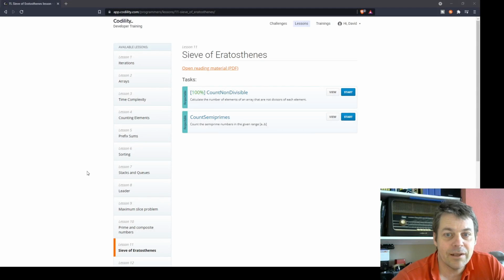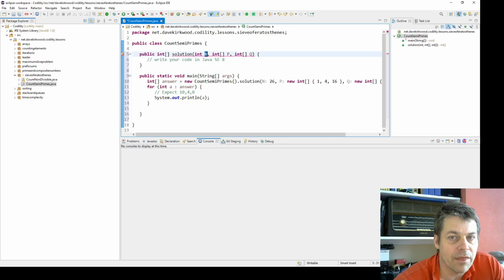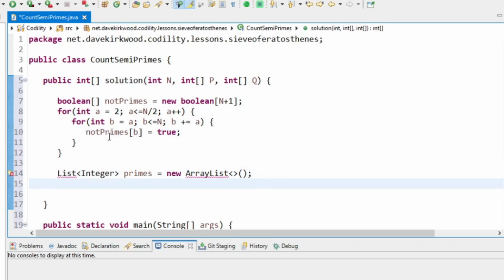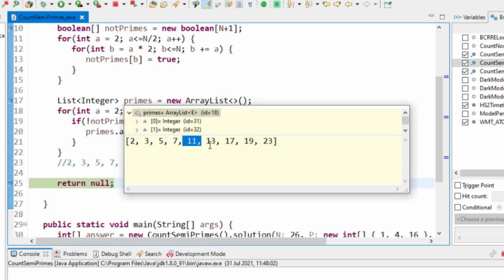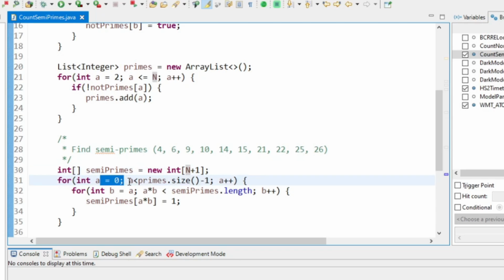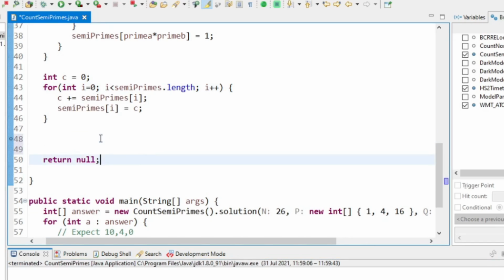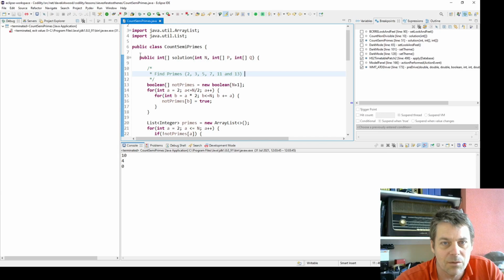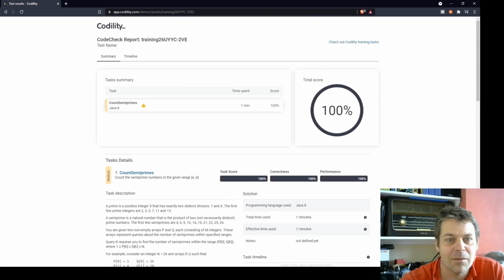Codility Count semiprimes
Count Semiprimes is an exercise in Codility where the number of semi-primes has to be found for a number of range queries. Semi-primes are numbers that are the product of two prime numbers.

In this exercise I find the prime numbers, fine the semi-prime numbers and then pre-populate an array with the number of semi-primes seen at the point of each possible value in the queries. I use this array to answer the queries efficiently.

This goes wrong at almost every possible stage, perhaps I'm a little tired, but I get there in the end (in two attempts) and eventually score 100%.